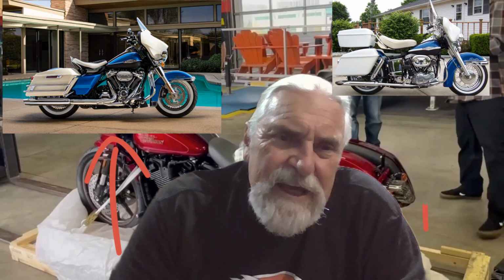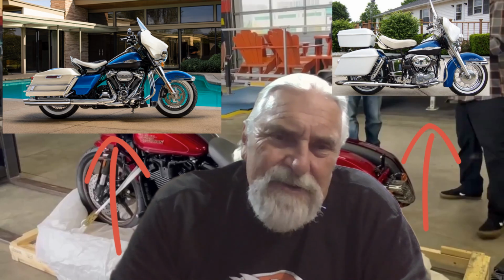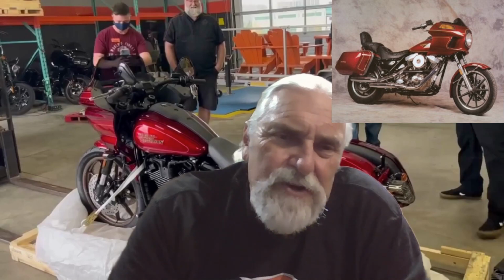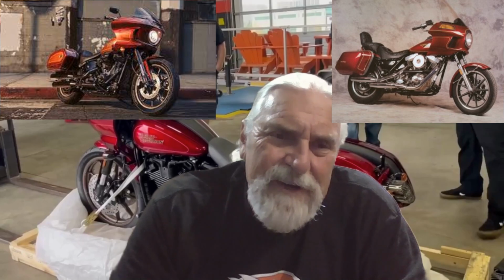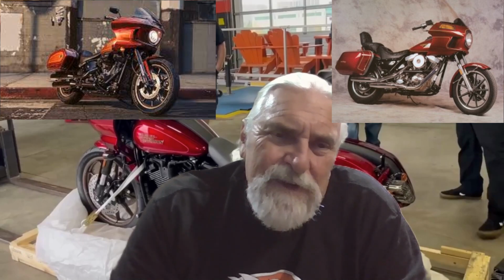Harley Davidson Low Rider ST El Diablo Unboxing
My new Harley El Diablo arrived in Halifax, Nova Scotia.